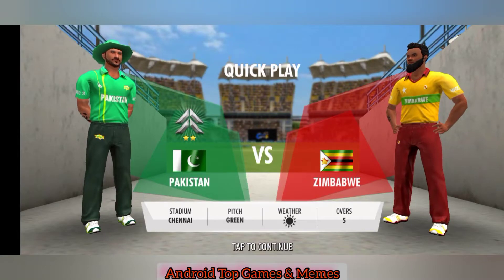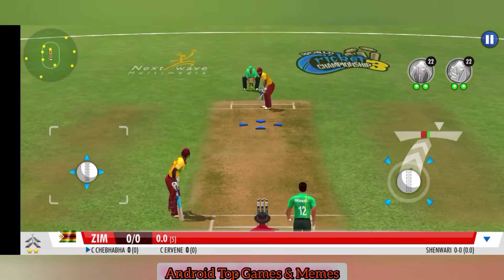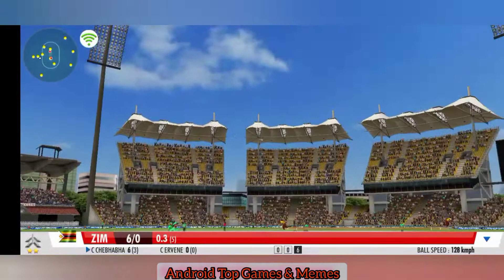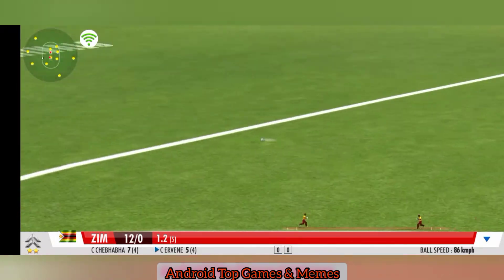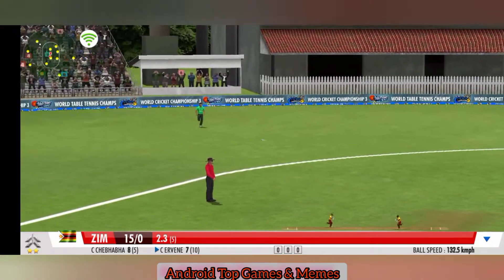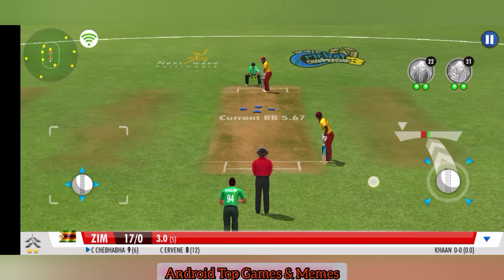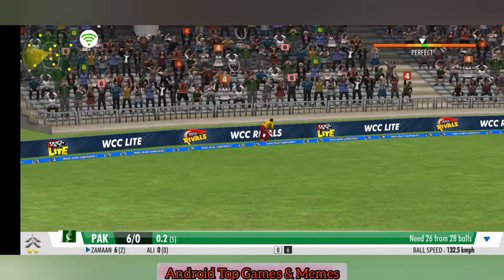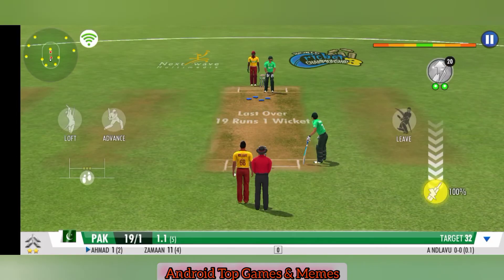Pakistan vs Zimbabwe 5 Over Match Game 🔥 WCC3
Please don't go out of your way to or hate on anyone I talk about in my videos, this
 channel is to entertain people and I usually focus on joking and criticising about
what the people are doing not the individual themselves, please don't go spreading hate
 it's all for laughs.

infringing. Non-profit, educational or personal use tips the balance in favor of fair
 use.